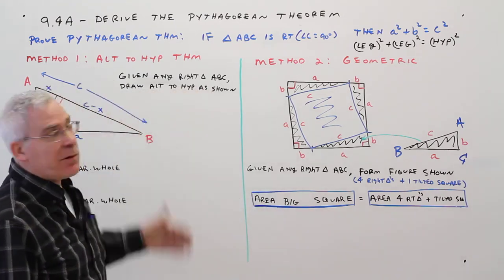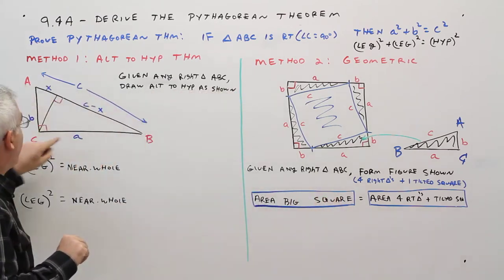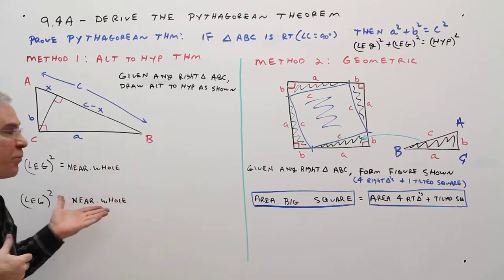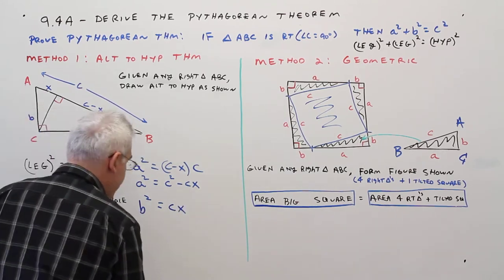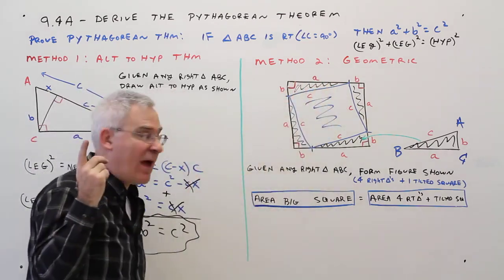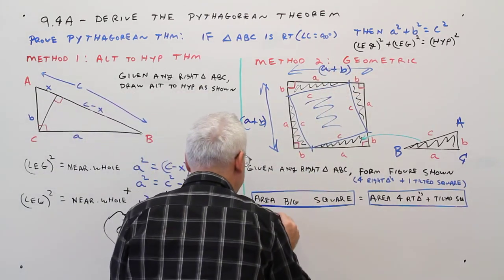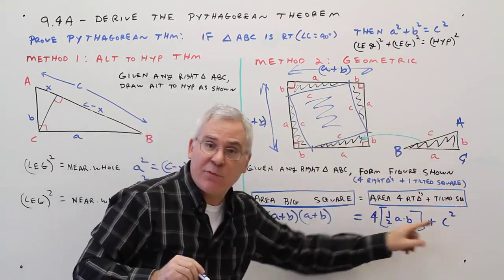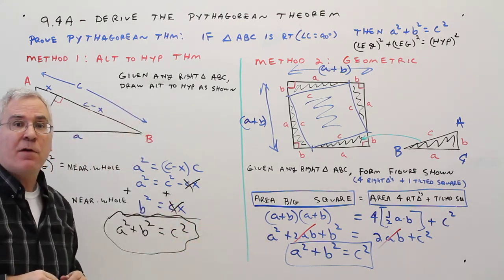9.4A--Derive the Pythagorean Theorem